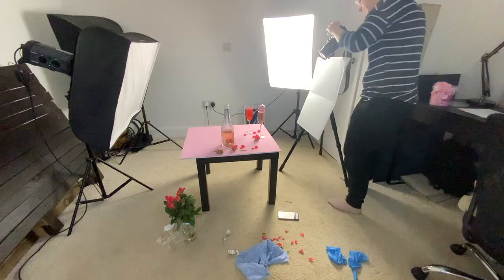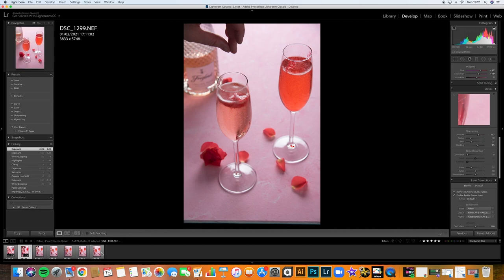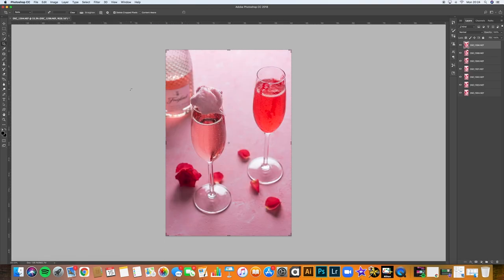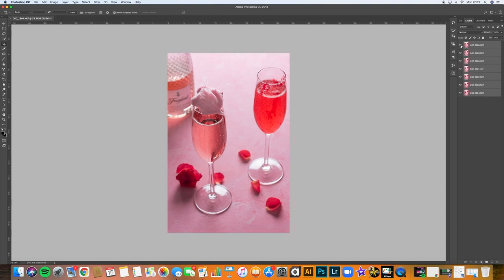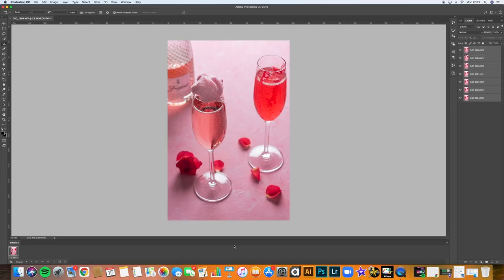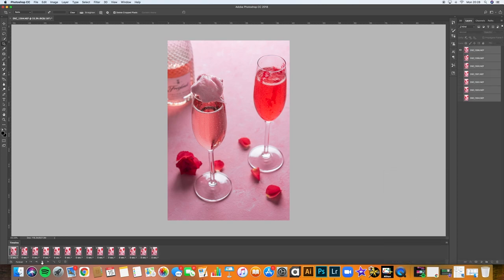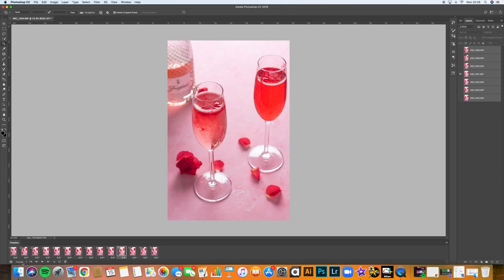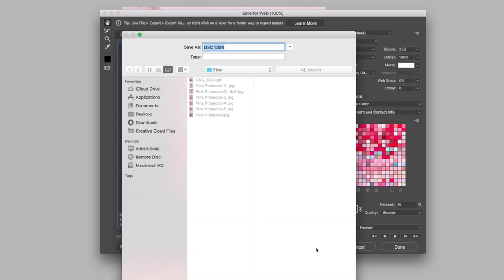HOW TO CREATE STOP MOTIONS IN PHOTOSHOP | Food Photography Stop Motion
In this video I am going to show you exactly how to create stop motions in photoshop. If you have recently been scrolling through instagram or facebook, I am sure you have seen a stop motion annimation or maybe a GIF. This trend is becoming increasingly popular, especially among food photographers. These food photography stop motions are really eye catching and fun! After watching this video you'll realise just how easy they are to create.

In this video I take you step by step through making a stop motion from taking the photos to exporting it in photoshop as a gif, another really trandy media at the moment.

If you're looking to up your food photography game or add some interest to your intagram feed, I would definitely suggest having a go at creating one of these stop motion annimations, or maybe a food photography GIF.

TIMESTAMPS
0:00 - Intro
0:33 - What is a stop motion?
1:13 - Taking photos for a stop motion
2:29 - Editing photos for a stop motion
3:11 - Getting the photos in photoshop
3:35 - How to auto align layers
4:15 - Open Timeline window
4:28 - Create your stop motion annimation
6:09 - Exporting the Stop Motion

* Billingham Bag
* 50mm Prime f1.8
* 90mm Tamron Macro
* 14-24mm Wide Angle Lens
*Light Trigger (similar to the one I use but not the same)
*Ricoh 360 Camera
*Macbook (This is a newer version than mine)
*Laser Measurer
* Sigma Flash